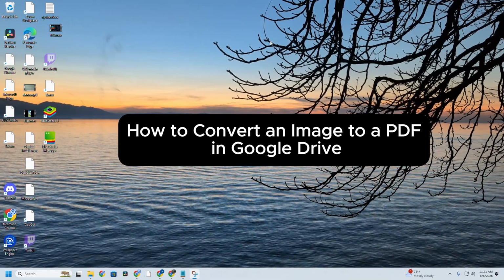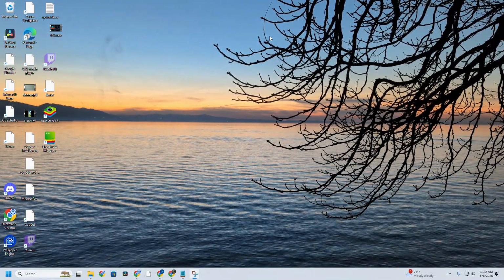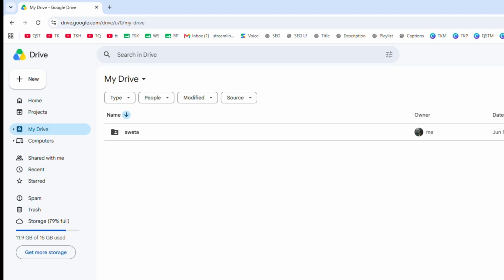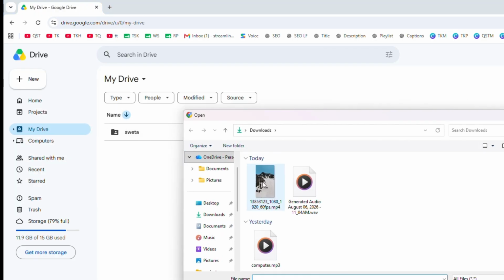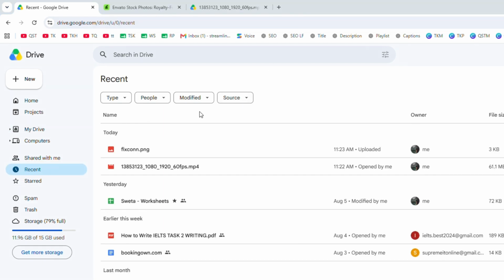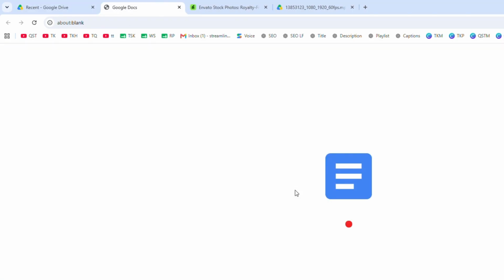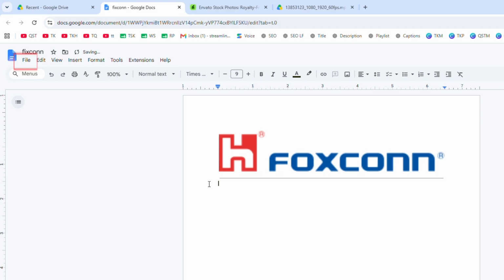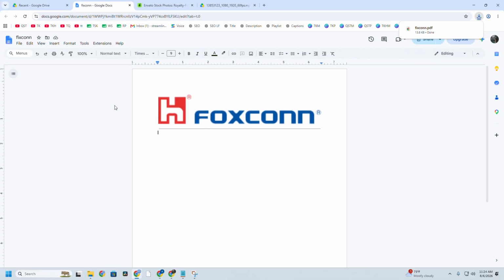How to Convert an Image to a PDF in Google Drive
How to Convert an Image to a PDF in Google Drive with this easy step-by-step tutorial. Learn how to convert an image to a PDF in Google Drive, whether you want to convert JPG to PDF in Google Drive or convert PNG to PDF in Google Drive. This guide also shows how to make a PDF from an image in Google Drive, use Google Drive PDF conversion, save an image as a PDF in Google Drive, and understand the Google Drive image to PDF process. Whether you're working with a JPG to PDF or PNG to PDF conversion, these Google Drive tips and this Google Drive tutorial will help you quickly create a PDF from your images.

Timestamps:
0:00 Introduction
0:20 Convert Image to PDF in Google Drive